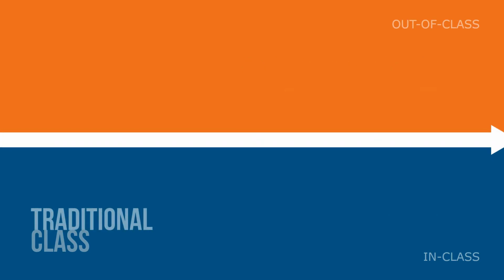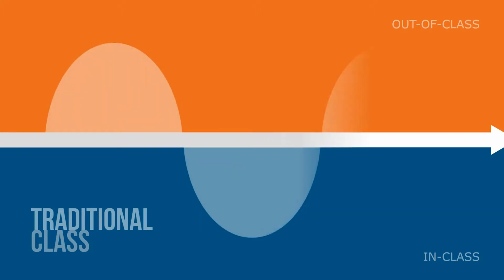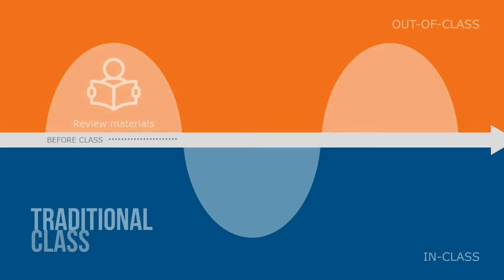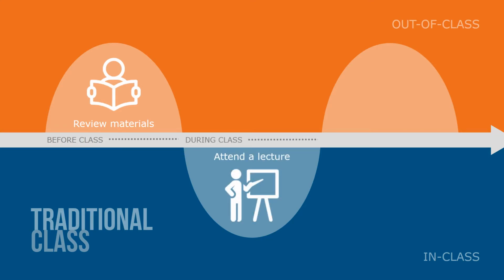What is a Flipped Class?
A flipped class blends the advantages of traditional lecture style learning with practical in-class interaction with course content. So, what is a flipped class?

A flipped classroom is one where students are introduced to content on their own, and practice working through content in class. To help understand a flipped class, let’s put some definition to the way a course is traditionally structured. Every course that has some face-to-face competent progresses through a sequence of in-class time and out-of-class time.

In a traditional lecture based class, students are typically assigned materials to review before coming to class, like reading and maybe some online content. But then are expected to sit through an in class presentation or lecture that covers similar content. And then are assigned something to do for homework, typically an assignment on their own.

In a flipped student have online access to the instructor’s lectures and other resources ahead-of-time. Which frees up face-to face time to allow students to seek clarification from instructors, collaborate with peers, and practice applying concepts while getting guidance and feedback in person. This lets students leave class with better resources and a clearer awareness of how to apply learning.

Adapted from: University of Texas Faculty Innovation Center.